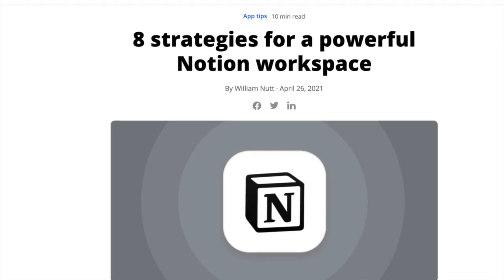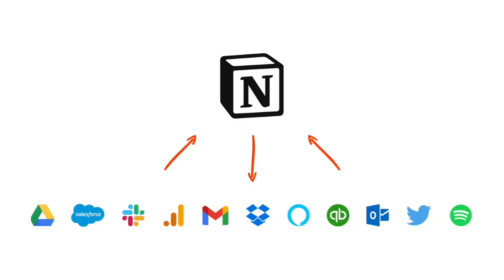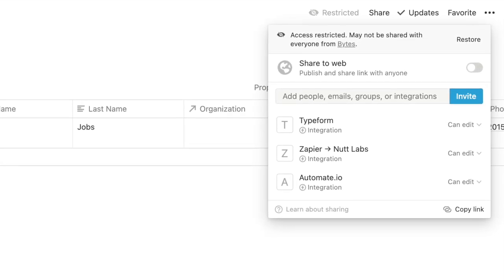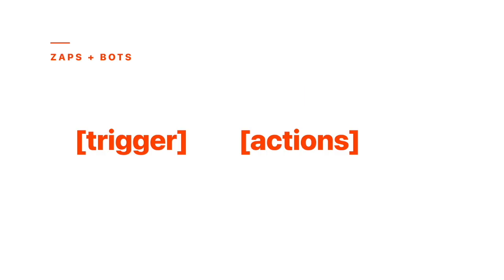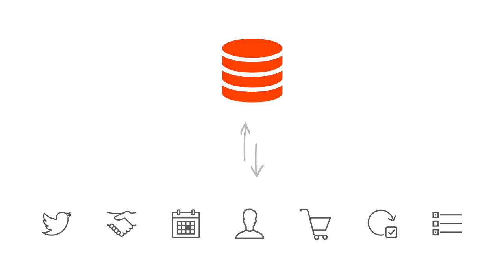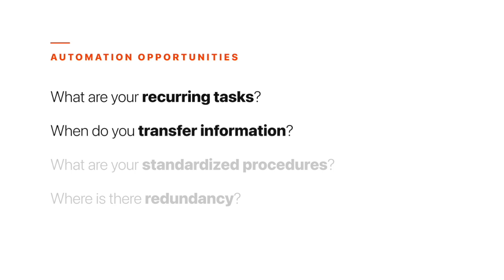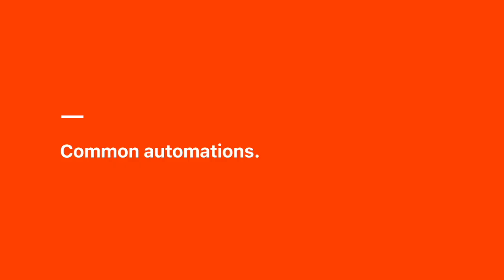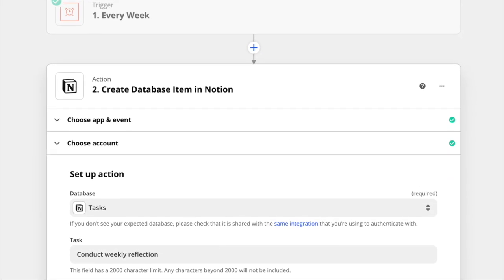Zapier × Nutt Labs: Automate Your Notion Workspace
By leveraging Notion's new API, teams and individuals are automating their workspaces to become more efficient and more effective. Through automation services like Zapier, users can connect Notion to more than 3,000 apps, allowing them to exchange information and make updates. Zapier is the most popular of those automation services, and I've partnered with them on a series of blog posts and videos. This is the second.

00:00 — Intro
01:49 — What's an API?
02:27 — What's the Notion API?
03:14 ― Typeform Integration
03:39 — Automation Services
05:00 — Optimize Your Workspace
06:37 — Identify Automation Opportunities
08:31 — Common Automations

💡  RESOURCES

👋  MEET WILLIAM